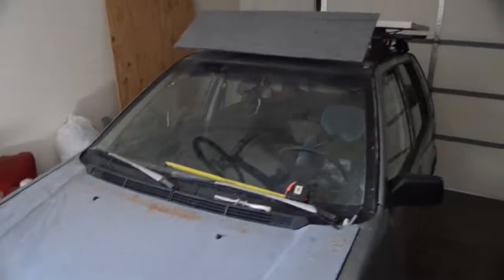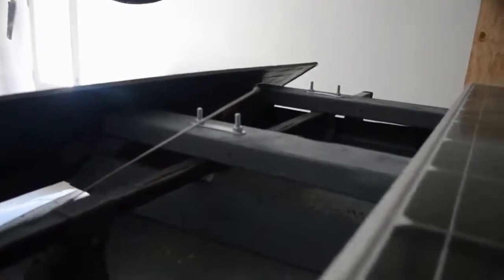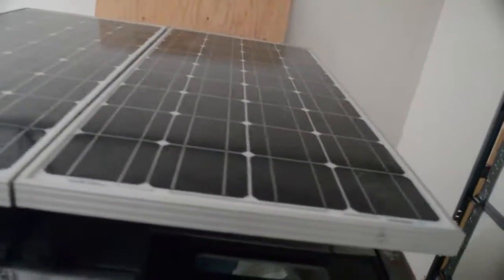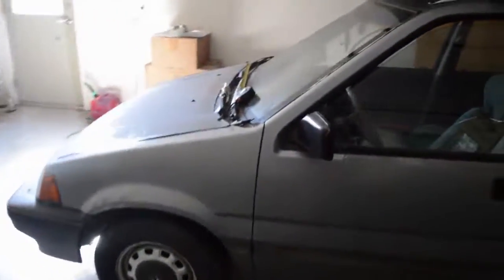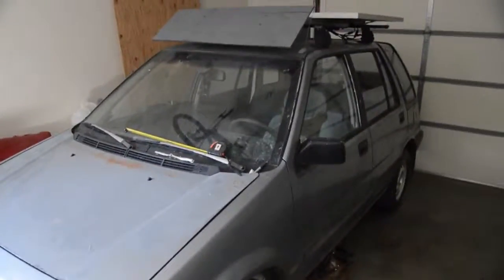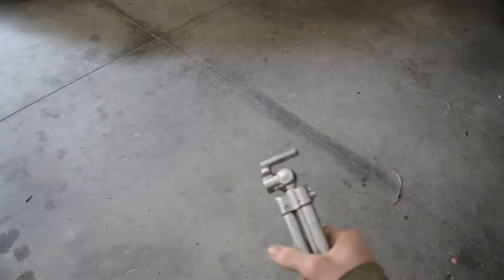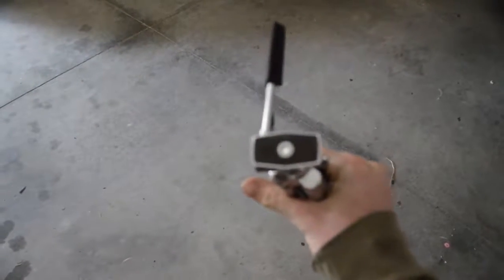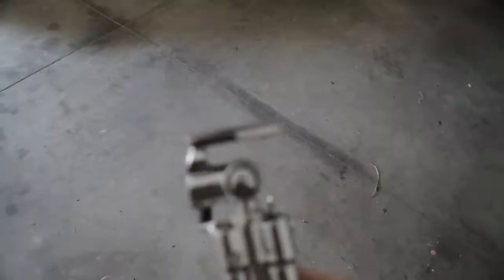Solar rack complete - 200w on a Esel the Civic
Thule rack, 2x4s, plywood and 2 100w renogy noncrystalline panels.'

Renogy 200w solar kit